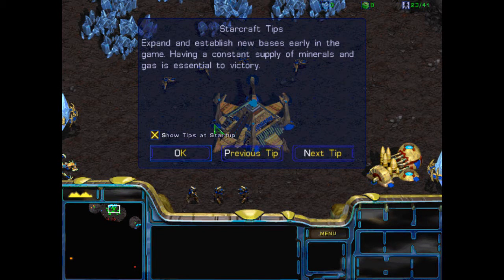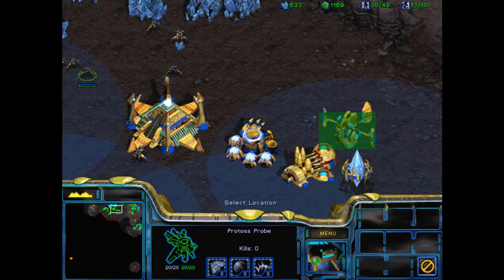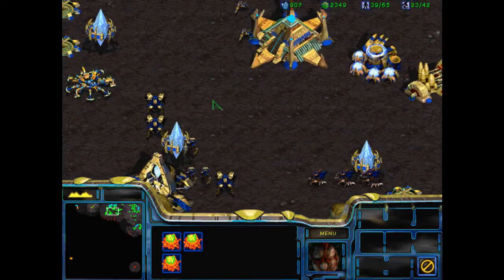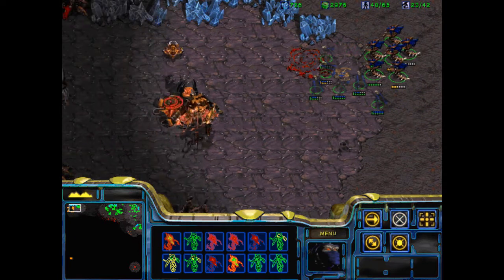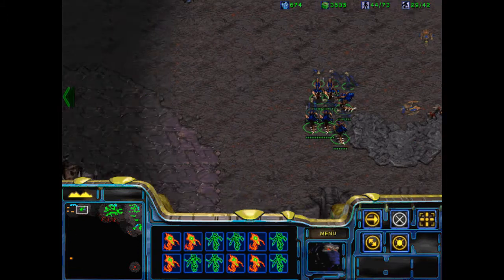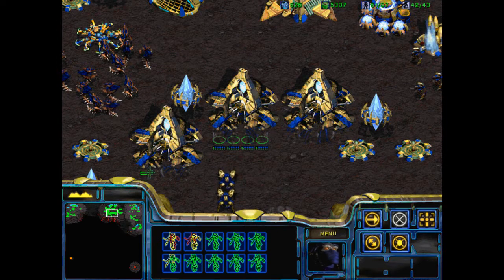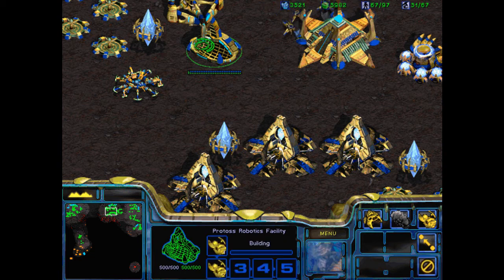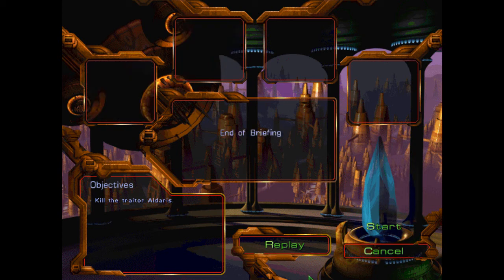Let's Play SC: Brood War! Episode 6 - Purity of Form and Purity of Essence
Our heroes Zeratul and Kerrigan lead their respective forces against the infant overmind so as to seize the Khalis.